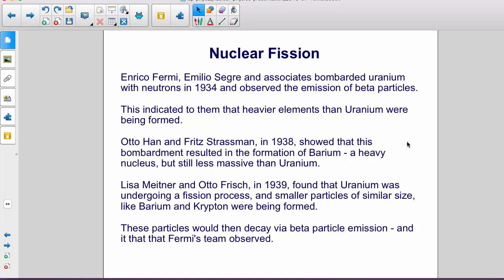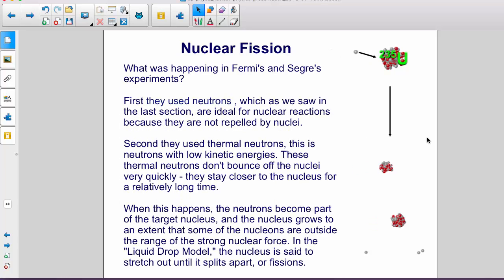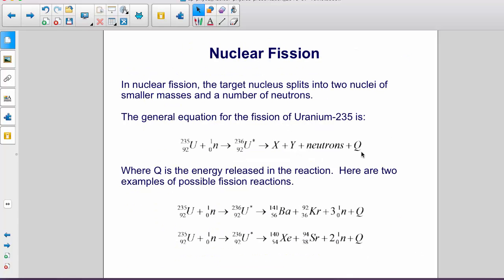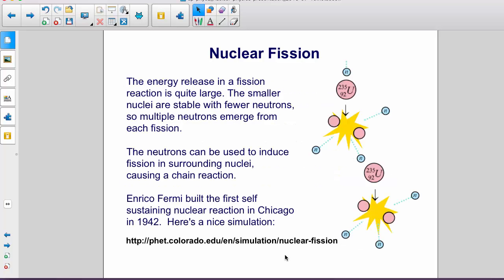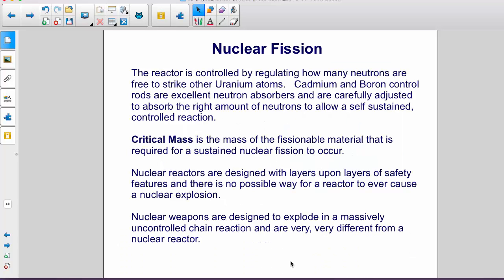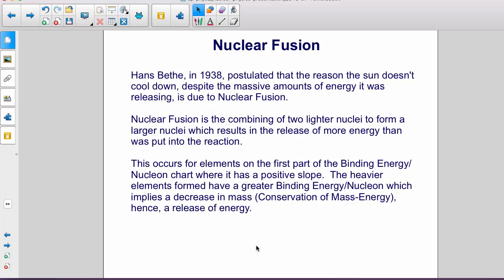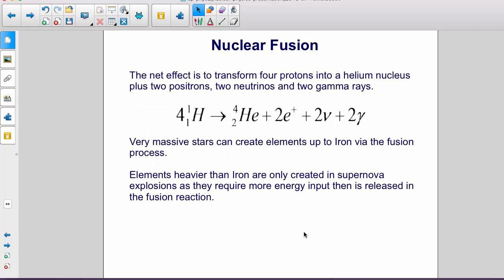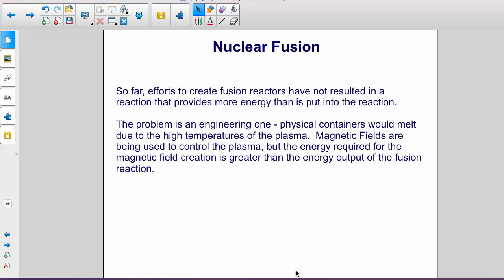AP 2 Nuclear Fission Fusion